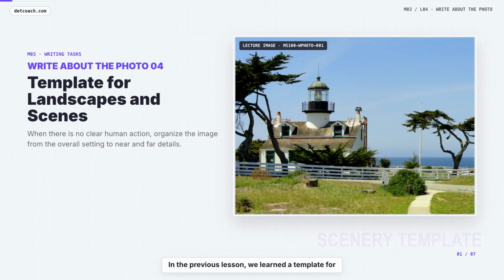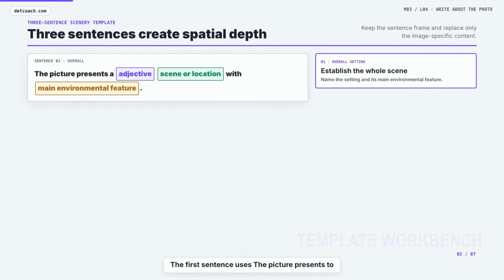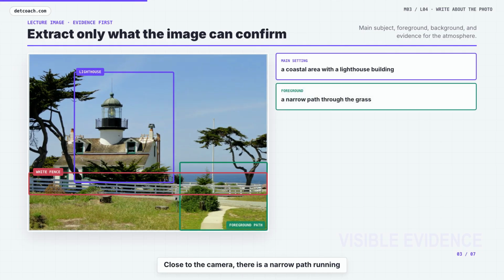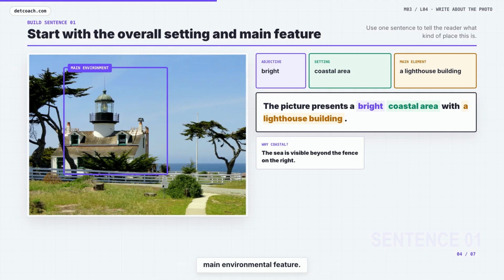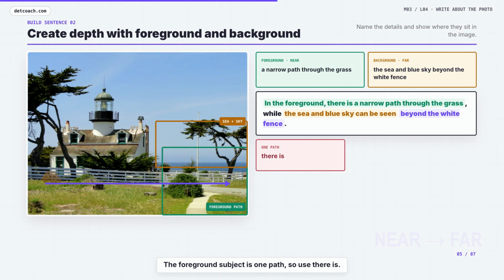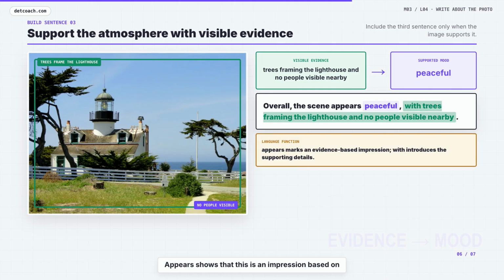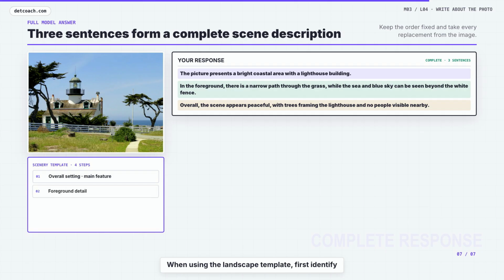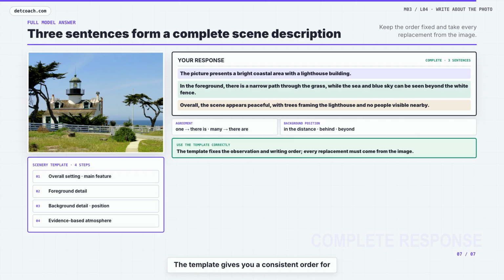DET Write About the Photo: Landscapes & Scenes Template | M03-L04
Learn DET Write About the Photo: Landscapes & Scenes Template with a clear, step-by-step method for the Duolingo English Test. This lesson explains the task, common mistakes to avoid, and practical strategies you can apply in timed DET practice.